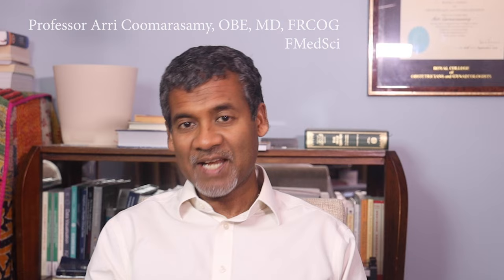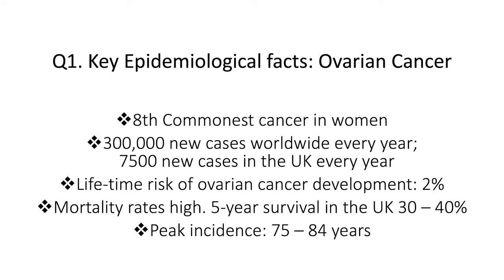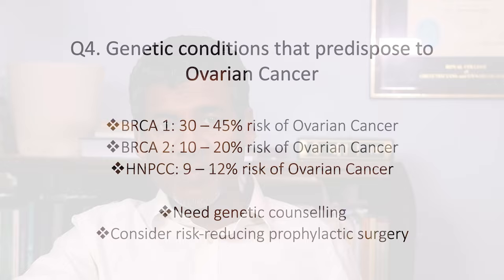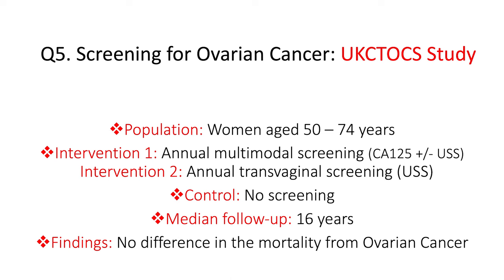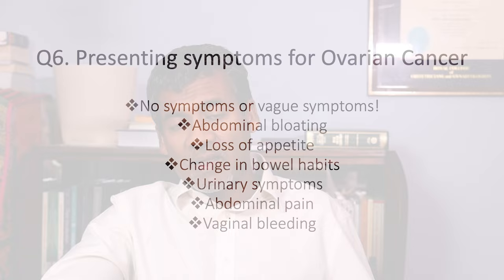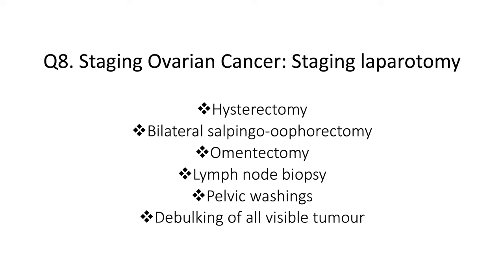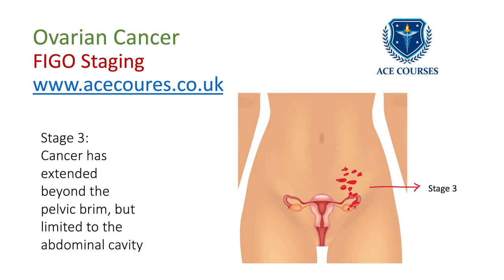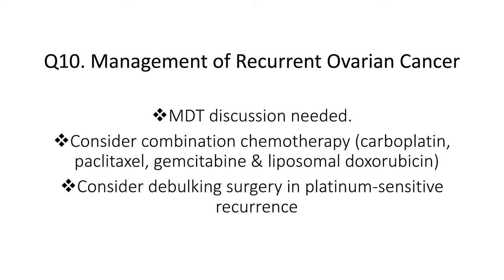Ovarian Cancer for the MRCOG Exam. MRCOG Mastery in 10 Questions.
Ovarian Cancer for the MRCOG Exam. What are key epidemiological facts about ovarian cancer? What are the risk factors? What are the protective factors? What are the presenting symptoms? What investigations are needed? How to stage Ovarian Cancer? How to treat Ovarian Cancer? How to address the difficult situation of recurrent ovarian cancer? This video tackles these and other questions relevant for the MRCOG exam.